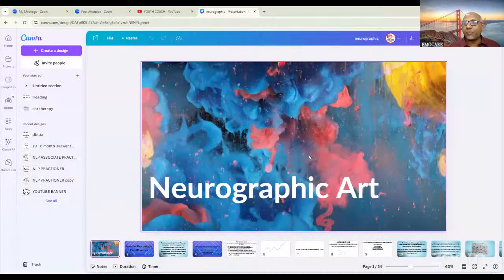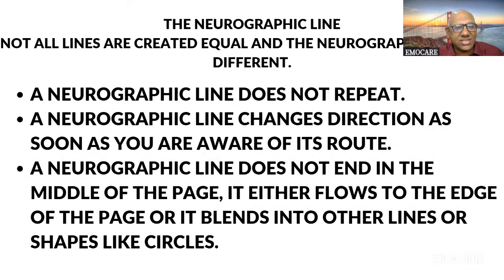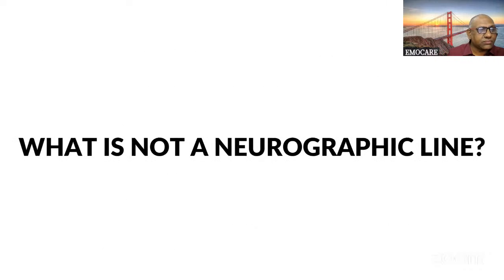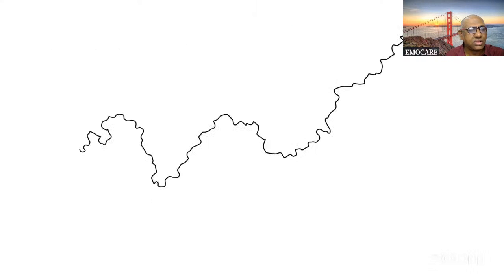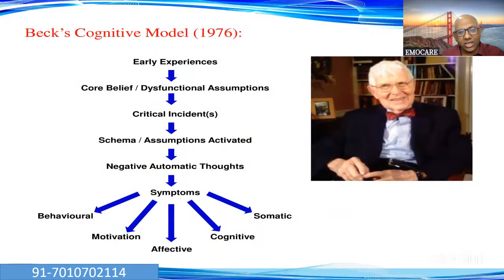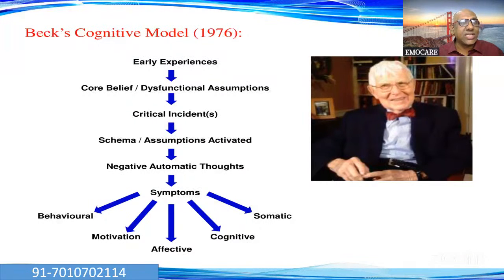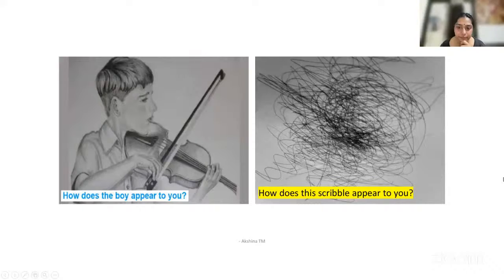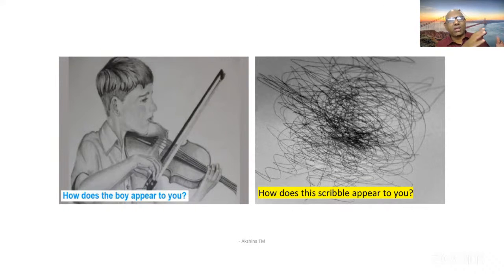YOUTH COACH- NEUROGRAPHIC DAY -12